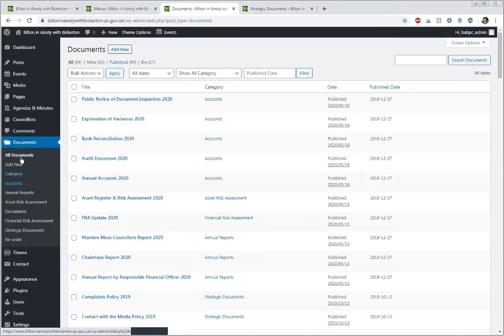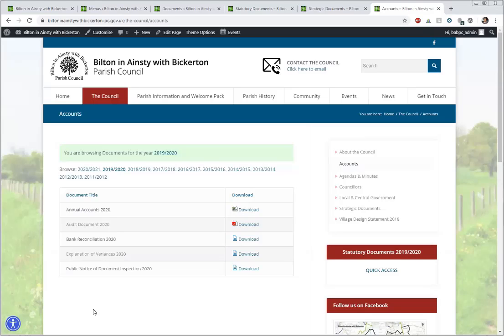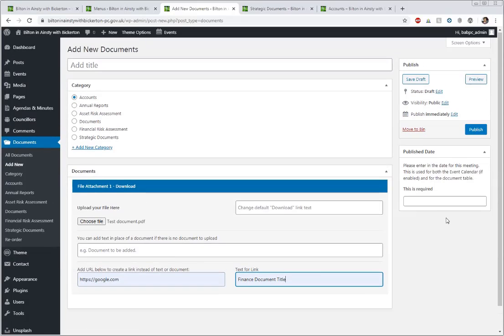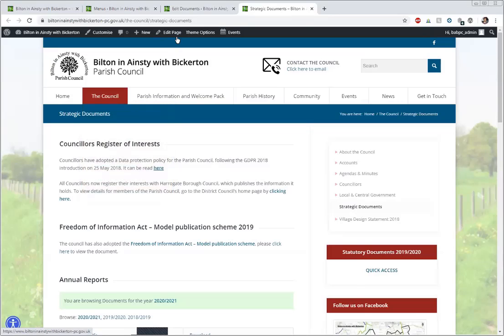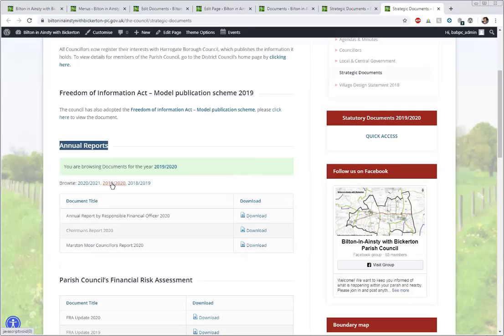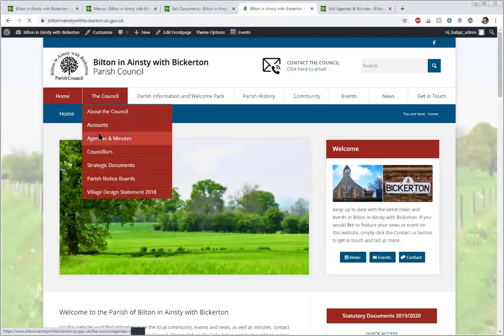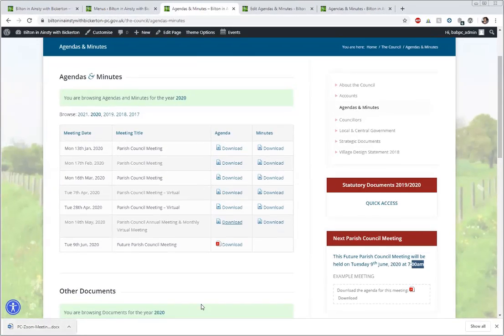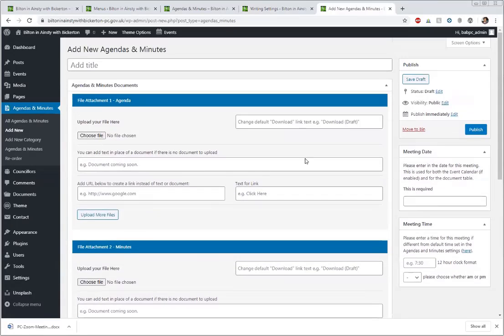PC Online Training Session 3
Bilton in Ainsty with Bickerton Parish Council
Jumes Lungley & Councillor Steve Harrison
Online training session 3 - 8th June 2020

Documents Area
Accounts / Agendas & Minutes